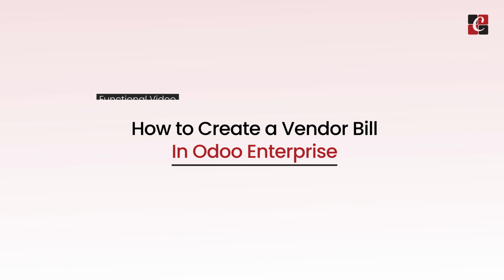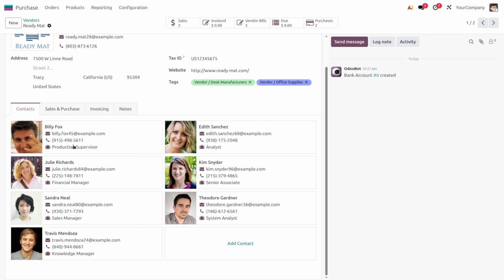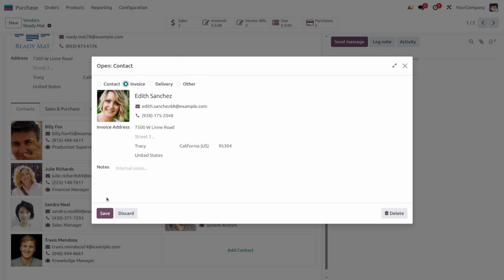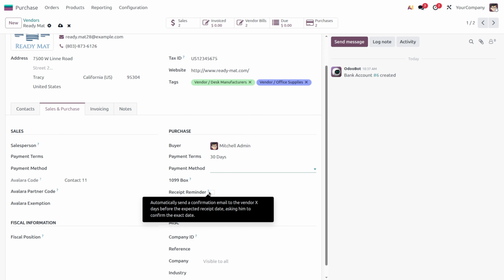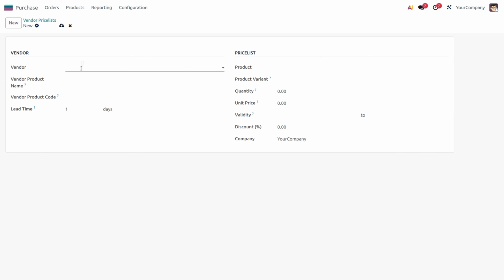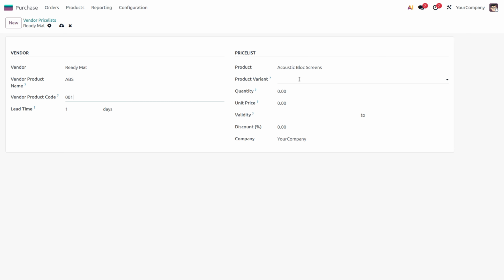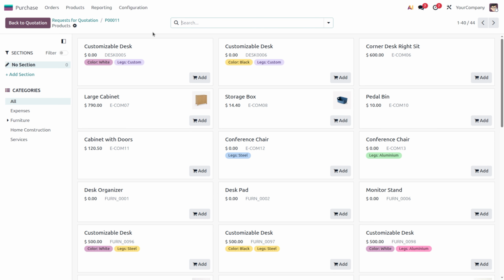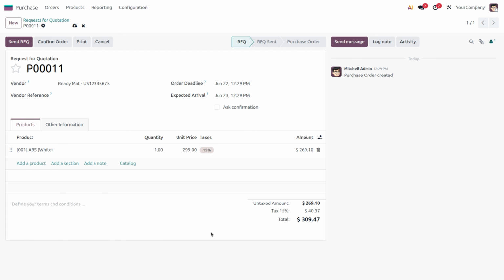How to Create a Vendor Bill in Odoo Enterprise | Step-by-Step Tutorial | Odoo Functional Tutorials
In this video, you'll learn how to create a Vendor Bill in Odoo Enterprise quickly and accurately. Vendor Bills are essential for recording supplier invoices, managing accounts payable, and maintaining accurate financial records in Odoo.

Whether you're a business owner, accountant, or Odoo user, this step-by-step tutorial will guide you through the complete vendor billing process.

📌 What You'll Learn:

How to navigate to Vendor Bills in Odoo Enterprise
Creating a new Vendor Bill
Selecting a vendor/supplier
Adding products and invoice details
Setting bill dates and payment terms
Validating and confirming the Vendor Bill
Tracking vendor payments and outstanding balances
Best practices for managing supplier invoices